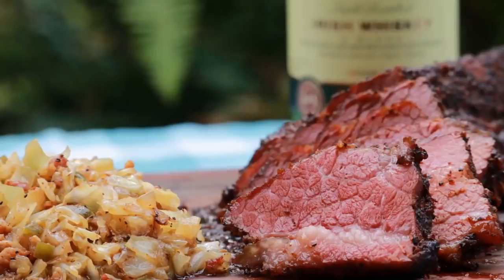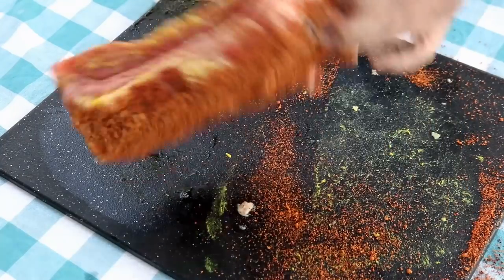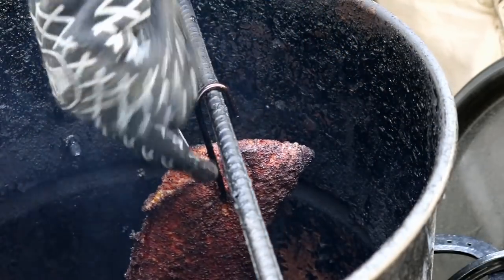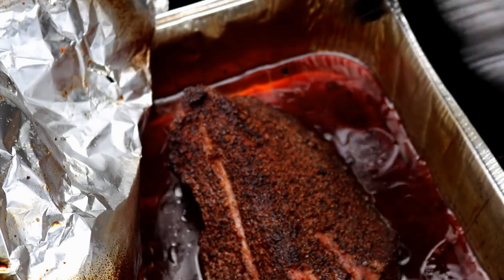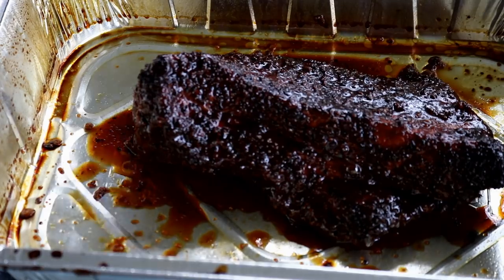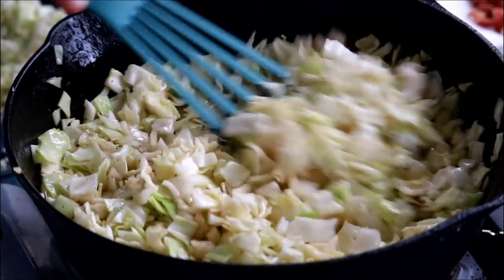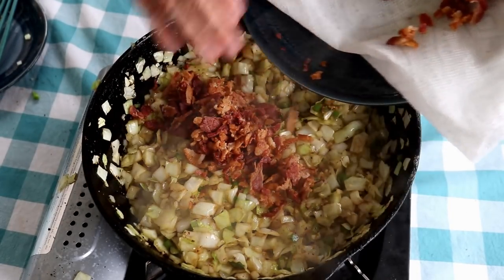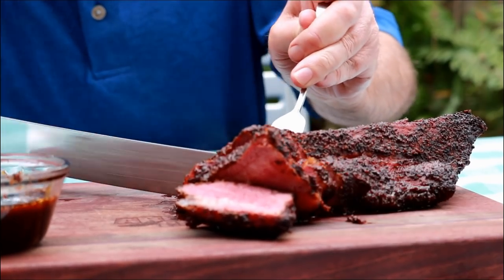Smoked Corned Beef Brisket Recipe with Southern Fried Cabbage | Pit Barrel Cooker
We are making smoked corned beef brisket on the Pit Barrel Cooker and what do you need with smoked corned beef? Let's make Southern Fried Cabbage.

To serve this up in the true spirit of St. Patrick’s day, we are going to finish this Smoked Corned Beef with a Jameson’s and Molasses glaze.

Corned Beef Ingredients
• 3.5 lb Corned Beef
• 1 cup beef broth
• 1/3 cup brown sugar
• 2 teaspoons (approx.) plus 2 tablespoons brown mustard
• 1/4 cup molasses
• 1 ⁄3 cup Irish Jameson’s

Southern Fried Cabbage Ingredients
• 1 whole cabbage, cored and chopped
• 12 oz package of bacon, chopped
• 1 yellow onion, chopped
• 2 tsp garlic, minced
• 2 tsp Kosher salt
• 1 tsp. ground black pepper
• 2 jalapenos, chopped
• 1 tsp red pepper flakes
• 2 dashes Worcestershire sauce

Instructions
1. Fry the bacon and reserve the bacon grease.

2. Apply approximately 2 teaspoons of mustard to both sides of the corned beef brisket which will be used as a binder for the beef rub.

3. Apply the Meat Church Holy Cow rub to both sides of the corned beef brisket.

4. Hang the brisket in a pre-heated Pit Barrel Cooker. Add your favorite wood about 5 minutes prior. I used Mesquite wood chunks.

5. While the corned beef brisket is cooking, mix the beef broth, Jameson’s, brown sugar, 2 tablespoons mustard and molasses together until the sugar is dissolved. Set aside.

6. Cook the corned beef brisket until it reaches 165 to 170 F, then remove it from the Pit Barrel Cooker and place in a disposable aluminum pan. For this cook it was 2 hours and 45 minutes.

7. Add the liquid to the aluminum pan with the brisket, cover with foil and place back on the Pit Barrel Cooker until the brisket reaches 200 to 203 F. For this cook, the additional time was 1 hour.

8. Pour the liquid from the aluminum pan to a sauce pan over medium to medium high heat and simmer until reduced by about half, approximately 5 to 7 minutes.

9. Glaze the top of the corned beef with the reduced liquid, cover and place back on the Pit Barrel Cooker for 10 minutes to 15 minutes. This will allow the glaze to caramelize on the corned beef.

10. Heat the skillet with the bacon grease over medium heat. Add the cabbage and fry for 3 minutes.

11. Add the jalapeno, onion, garlic, salt, pepper, red pepper flakes and Worcestershire sauce to the pan with cabbage and continue frying until the cabbage for 5 additional minutes.

12. Stir in  the chopped, cooked bacon and continue cooking the cabbage mixture until it is the texture that you prefer. I cooked this for about 3 additional minutes.

13. Remove the corned beef brisket from the Pit Barrel Cooker and let rest for 15 minutes.

14. Serve the corned beef with the Southern Fried Cabbage!

If you have any questions or comments, please leave them below.

• Leave a comment for a chance to win one 1 bottle
• Deadline for leaving a comment and being eligible to win one free bottle is 23 March 2018
• We will announce the winner in our 27 March video.
• USA shipping addresses only
• Must be 18 years old or older to be eligible
• Winner is selected by using a random comment generator.